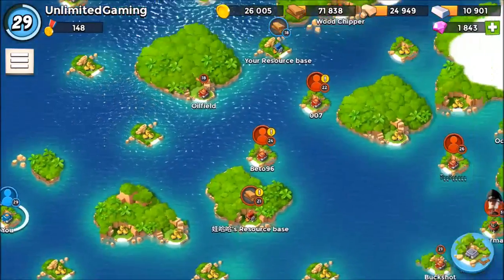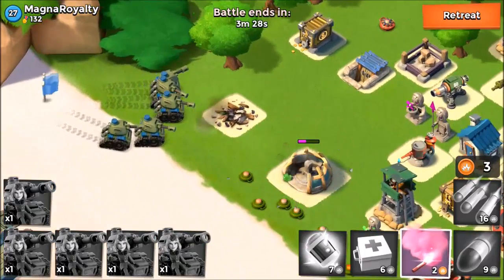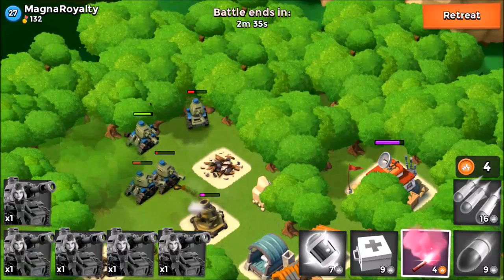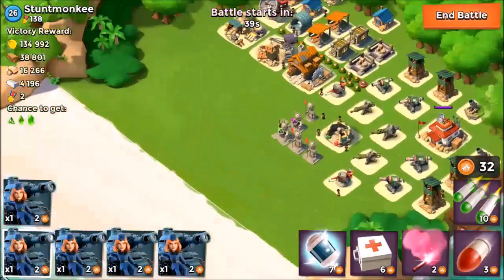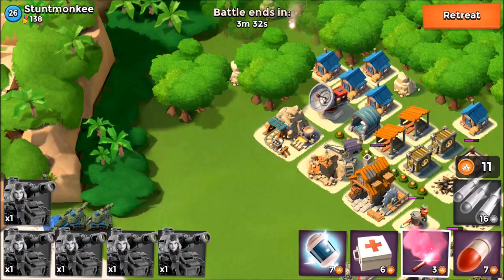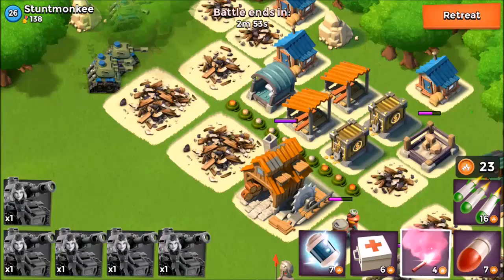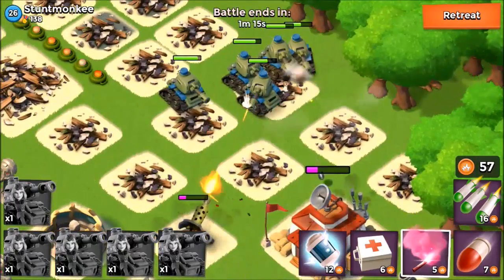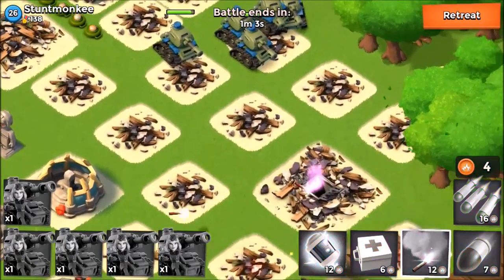Attacking with Tanks and a New Series?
Here General Boom uses the Tank Strategy to raid his opponents and discusses about a new idea for a series.

Welcome, I am General Boom. Here on this channel, we feature and offer tricks and tips to Boom Beach players like myself.  One thing that makes this channel special is that I am an ordinary person like you. I don't spend thousands of dollars on games (there is nothing wrong with that) but rather use strategy and logic to get the same results. On this channel, we work smarter rather than harder.

General Boom